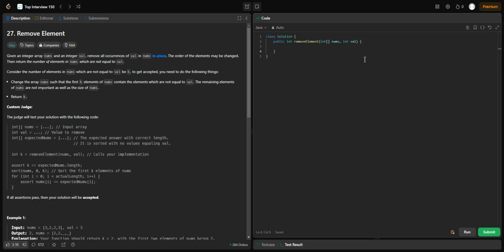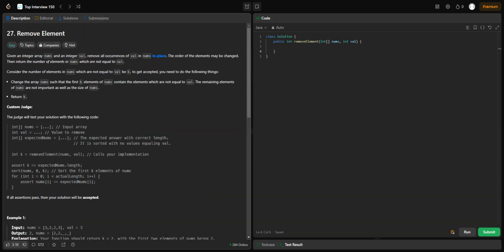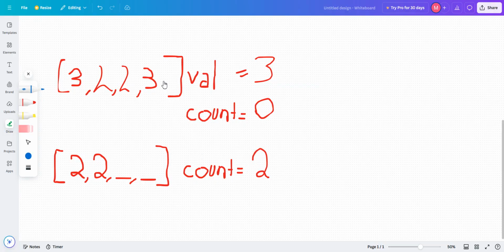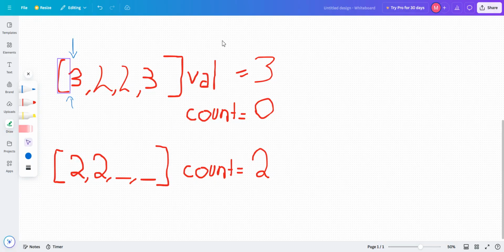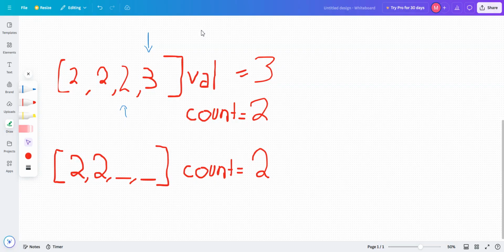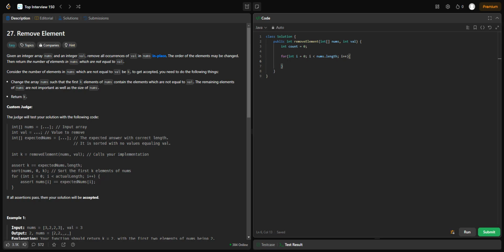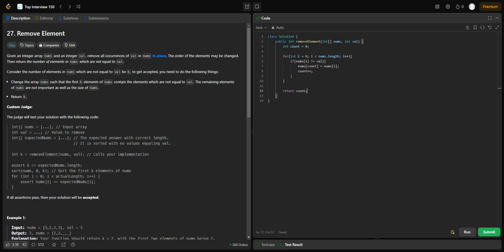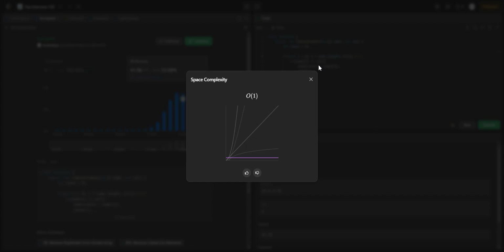Stacking Days Day 2 | Leetcode #27. Remove Element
Today we're diving into LeetCode #27: Remove Element and we will do this problem in Java!